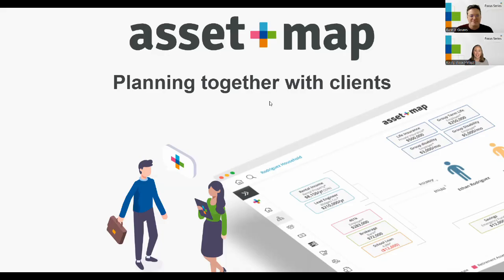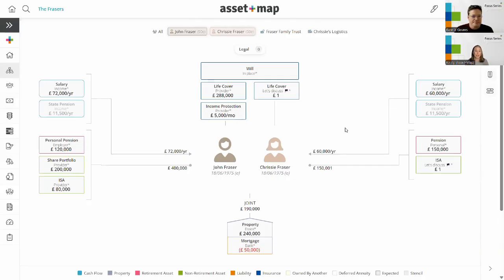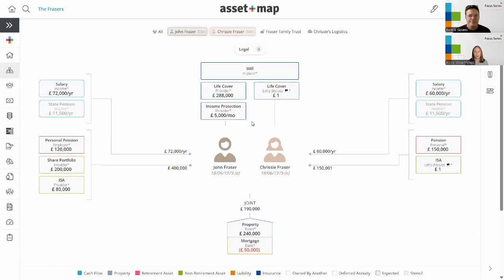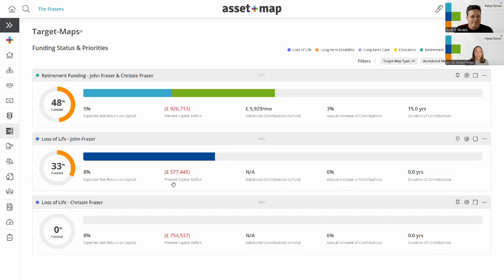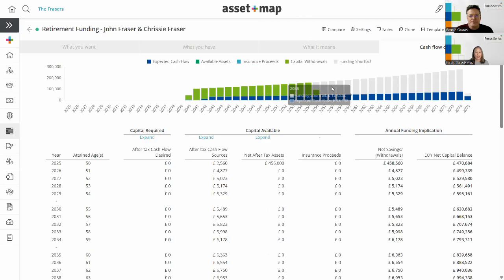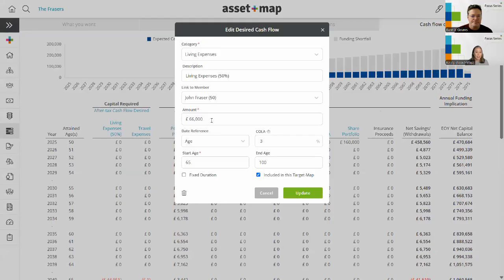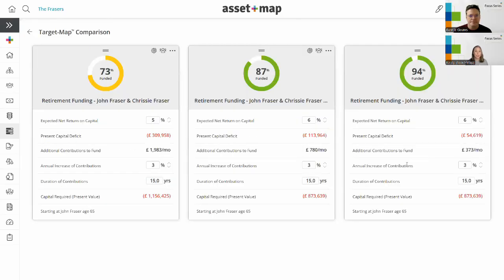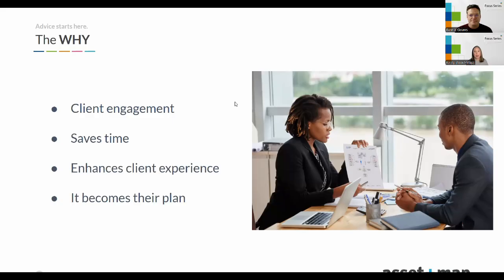Asset-Map Focus Webinar: Planning Together with Clients – A Practical Guide to Real-Time Modelling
In this 30-minute webinar, we explore how real-time client modelling can enhance client engagement, save time, and improve your client meetings. Watch to learn essential tools and tips for successful online meetings.